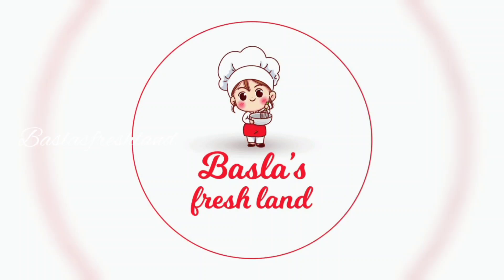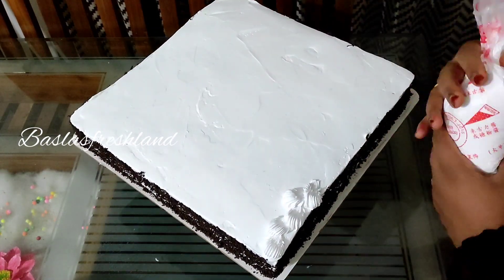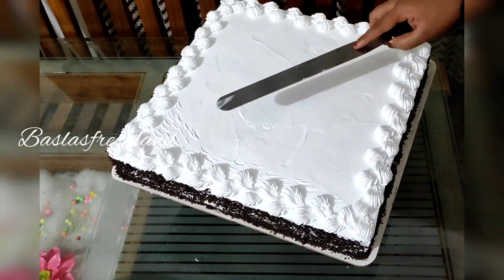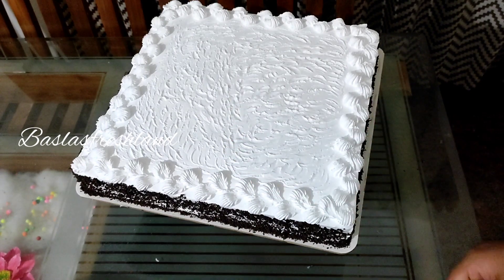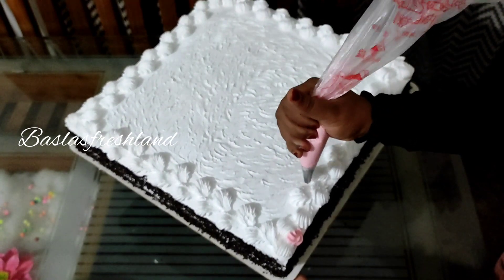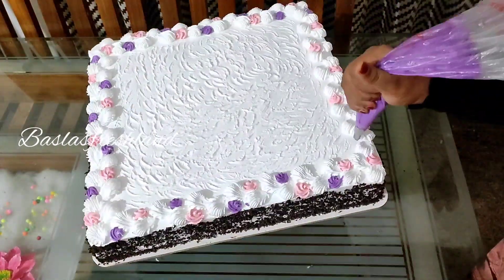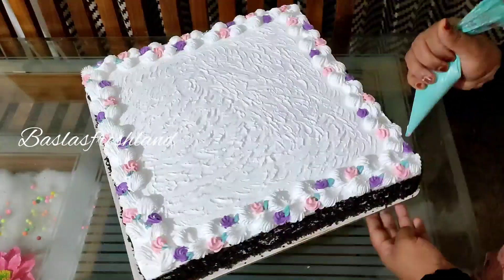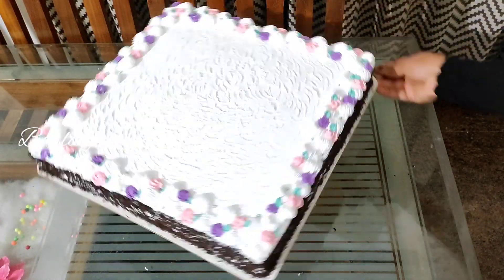Simple Cake Decoration idea. //Blackforestcake//Baslasfrrshland//Trending Cake decoration//Malayalam